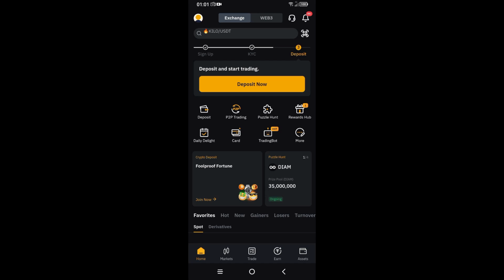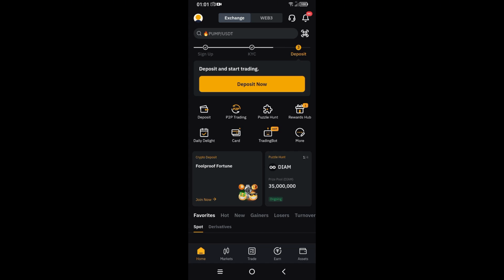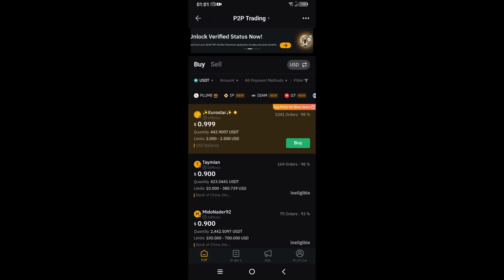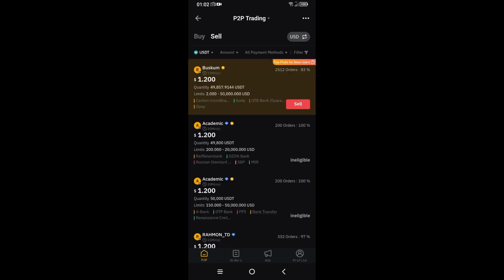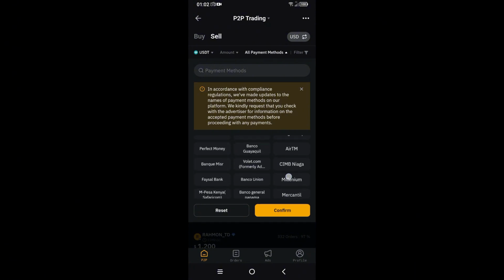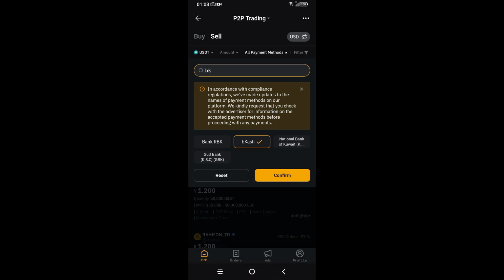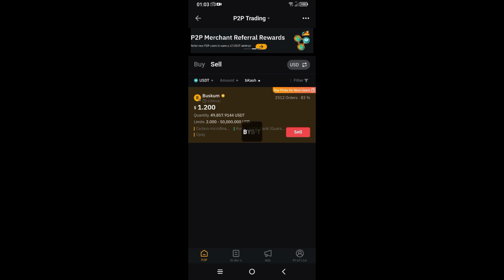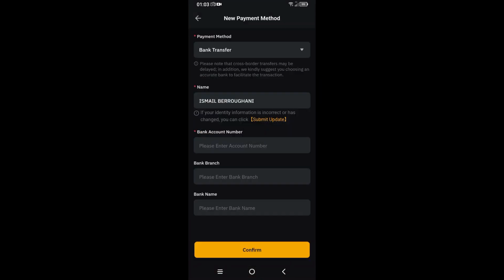NEW! how to withdraw money from bybit to bkash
Learn how to withdraw money from bybit to bkash . This video will cover everything that you need to know and help you solve your problem quickly.
Stay till the end of the video to find out how to withdraw money from bybit to bkash.

Did you learn how to withdraw money from bybit to bkash ?

Do you want to see another video about how to withdraw money from bybit to bkash ?

Did you enjoy how to withdraw money from bybit to bkash ?